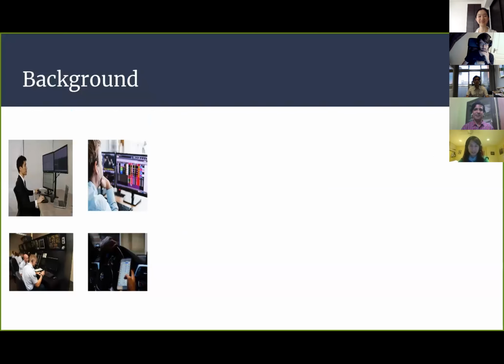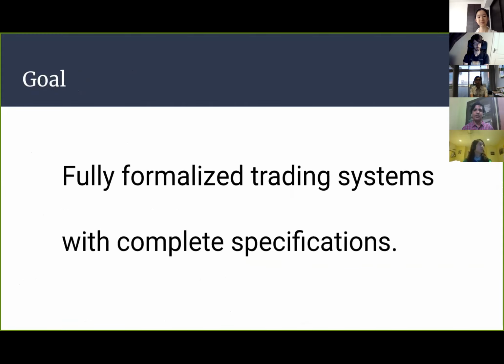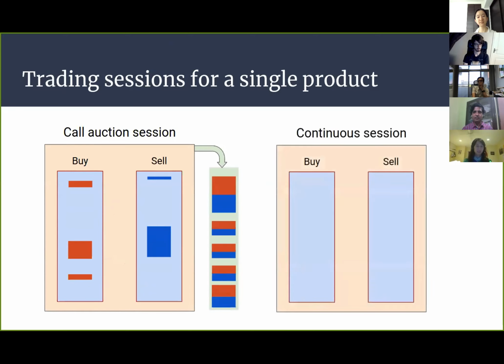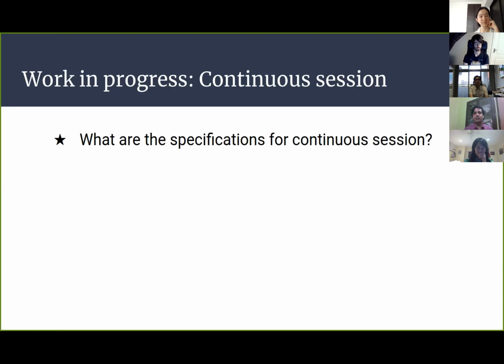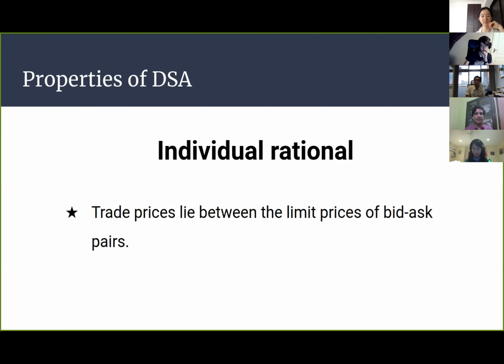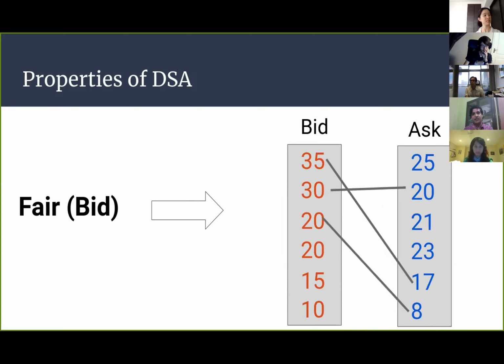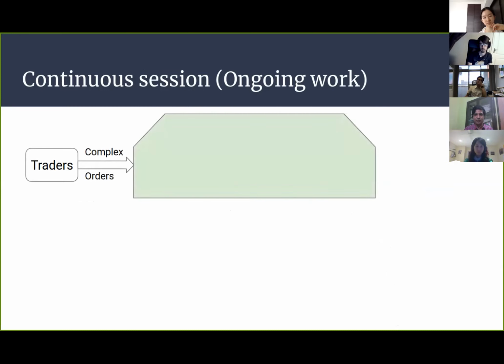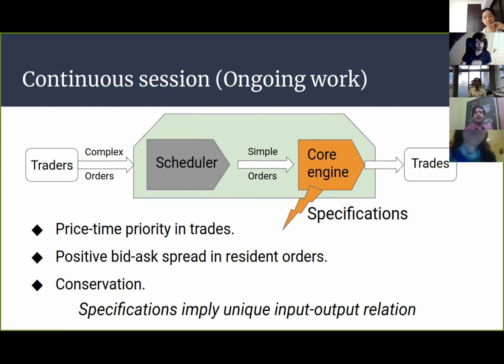Certified double sided auction mechanisms (Finalist Talk)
SRC finalist talk by Suneel Sarswat (TIFR)